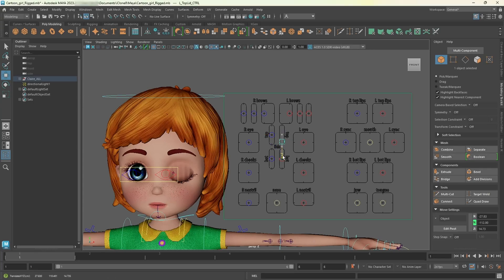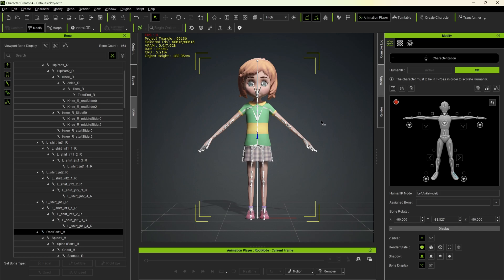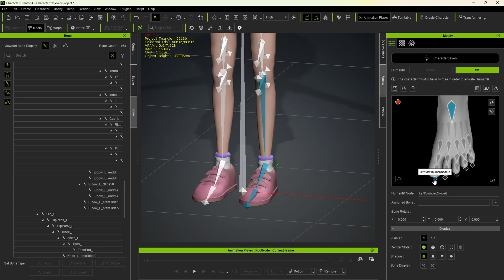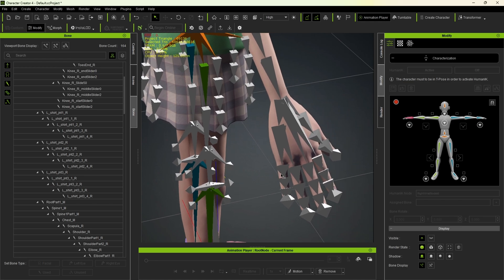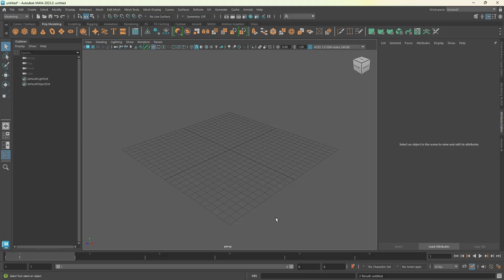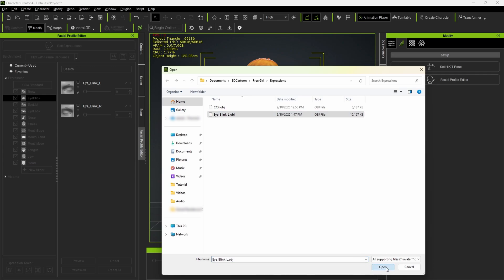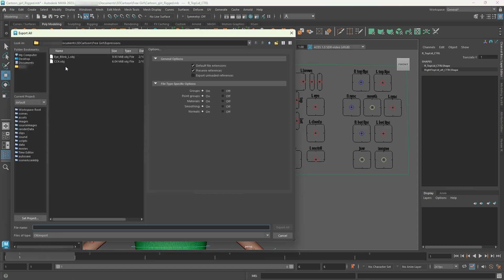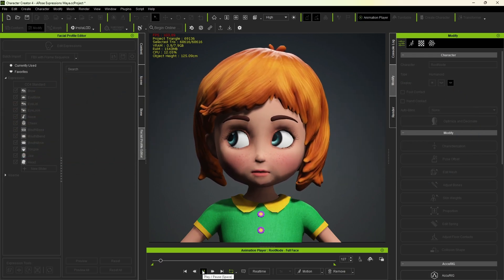Export Maya Facial Expressions to Character Creator 4 – Save Hours!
This tutorial demonstrates how to efficiently export facial expressions from Maya directly to Character Creator 4, bypassing the need for additional software like ZBrush or Blender.

CC4 Project Format with not all, but the most important facial expressions.
Maya Adjustments
Transform Y: 0.03
                    Z: 2.51

0:00 - 0:19 - Intro
0:20 - 1:20 - Model Download
1:21 - 2:05 - Open Model in CC4
2:06 - 6:51 - Characterization
6:52 - 7:12 - Fixing Material
7:13 - 8:17 - Creating OBJKey File
8:18 - 8:56 - Open Model in Maya
8:57 - 10:06 - Export Expre.to CC4
10:07 - 11:00 -  Import Expre.from Maya
11:01 - 11:50 -  Fixing Position Issue
11:51 - 13:17 -  Importing More Expre.from Maya
13:18 - 13:44 -  Change to T-Pose
13:45 - 14:28 - End (Checking T-Pose, Facial Animation)